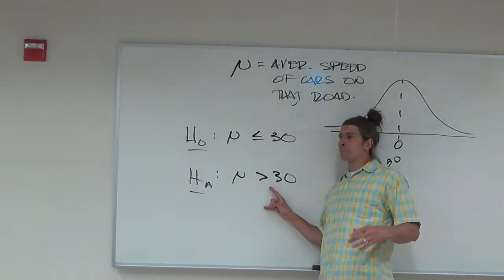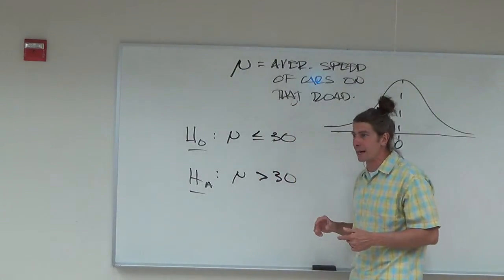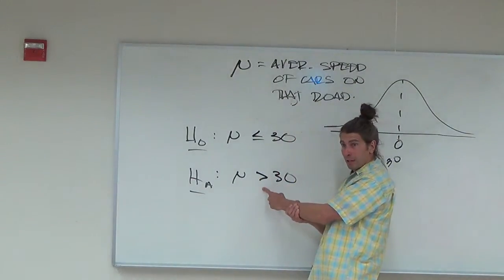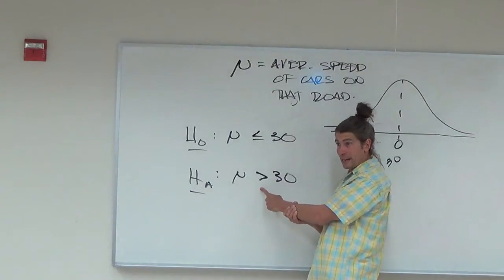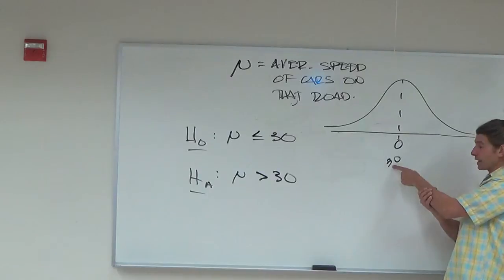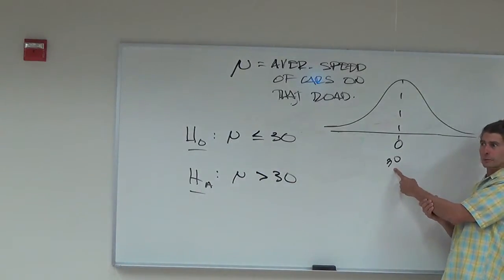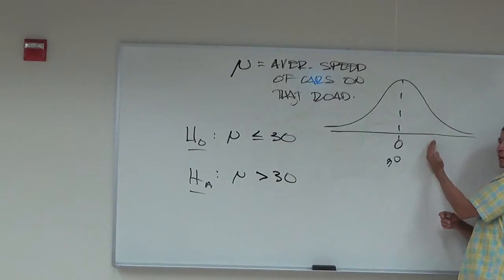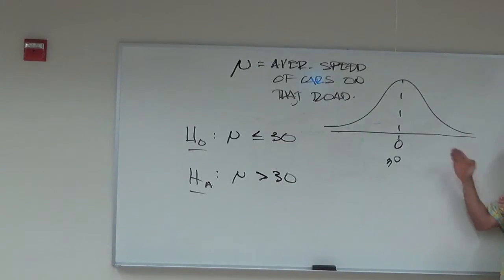5.13.14 (Beginning T - testing! - part 15)